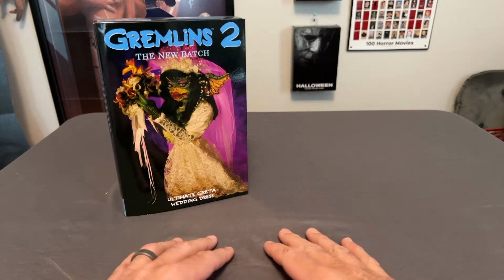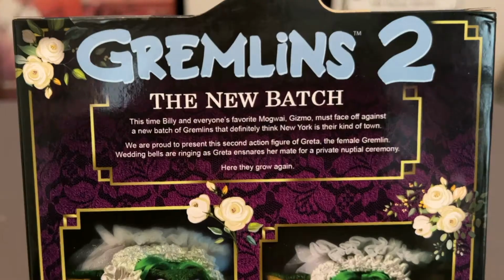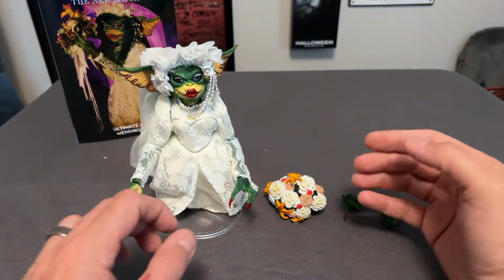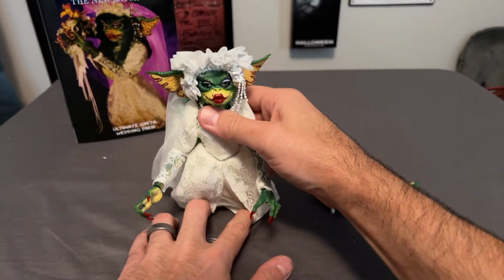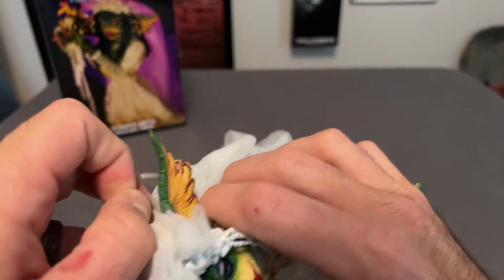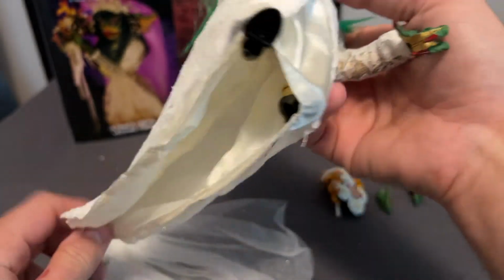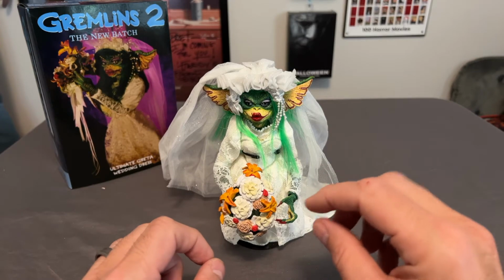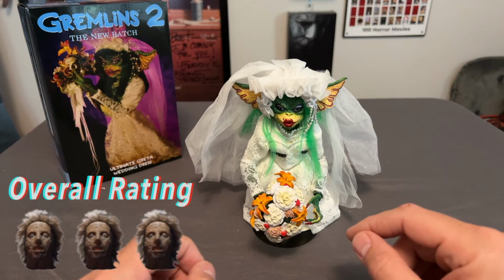NECA Gremlins 2 Ultimate Greta Wedding Dress Figure Review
Swearwolf Bret reviews the 2022 SDCC exclusive  NECA Gremlins 2 Ultimate Greta in Wedding Dress figure!

"Any fans of the Gremlins movies knows the rules: keep them out of sunlight, don’t get them wet, and never feed them after midnight. Break them, and your fuzzy, friendly little Mogwai will turn into a scaly, savage Gremlin. This Ultimate Wedding Greta Gremlin from Gremlins 2: The New Batch will make an unforgettable addition to any collection.

Here comes the bride, standing approximately 6″ tall, in a gorgeous wedding gown headed straight for her unsuspecting groom. Greta features synthetic hair, fabric wedding gown and veil, interchangeable hands, and a wedding bouquet. Comes in display-friendly, wedding-themed 5th panel window box packaging."